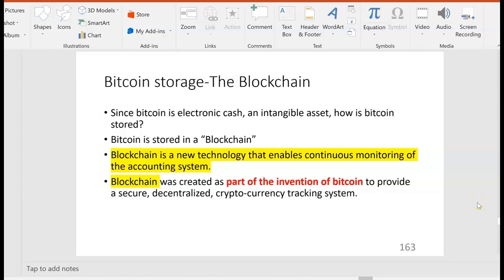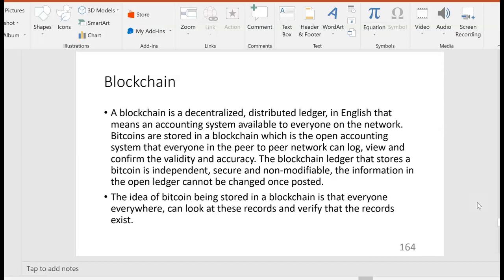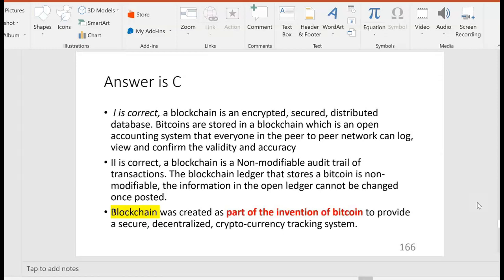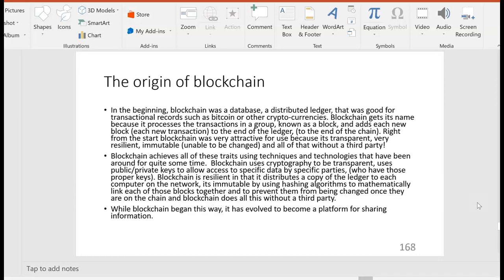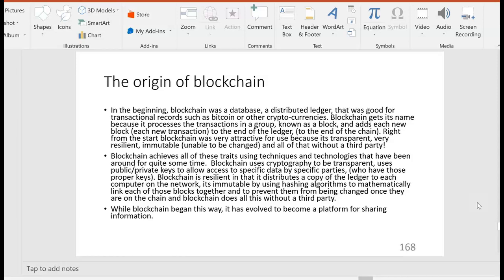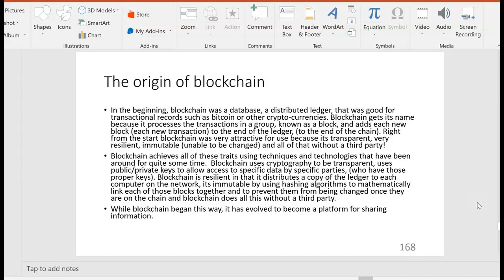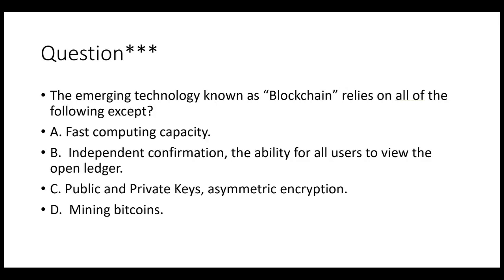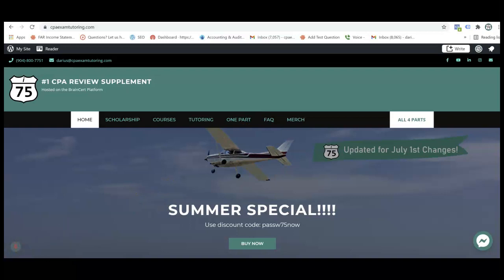CPA BEC Exam-2022-Blockchain-Information Technology-By Darius Clark-i-75 CPA Review Supplement.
The 2022 BEC Exam expects CPA candidates to know what technologies are emerging and will disrupt the accounting industry. Blockchain at a minimum will eliminate the need for sampling and could replace much of what we now think of as an audit. Blockchain appears in the AICPA Blueprint in the area of Information Technology.